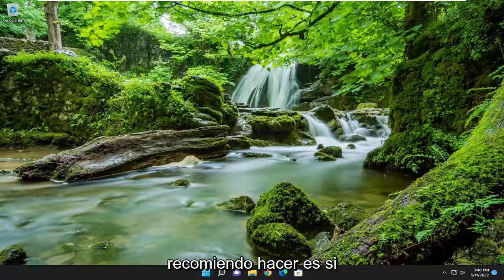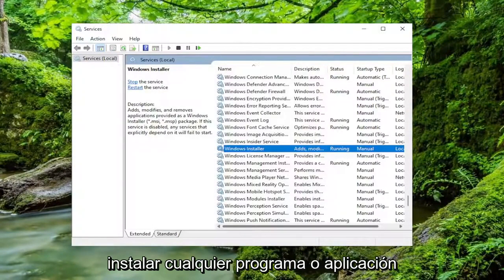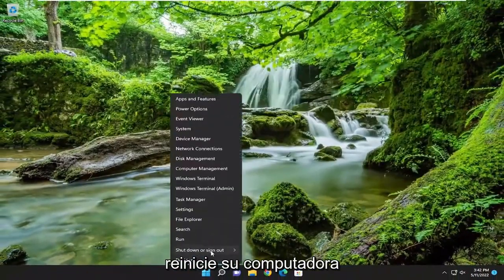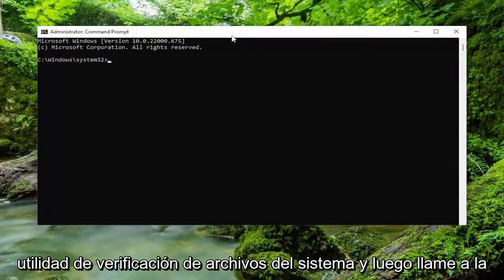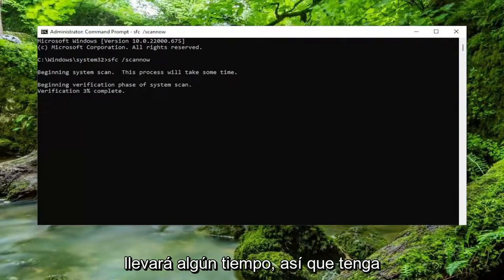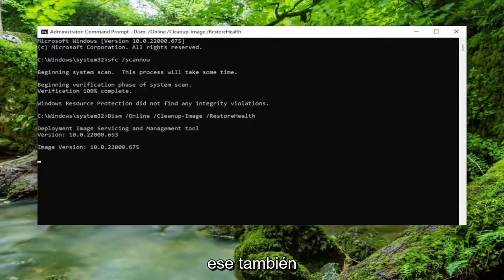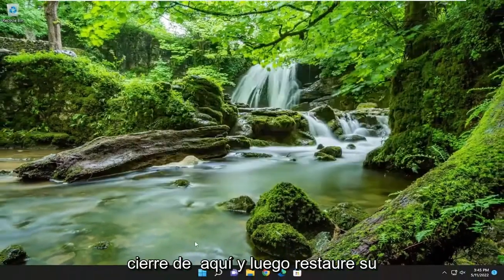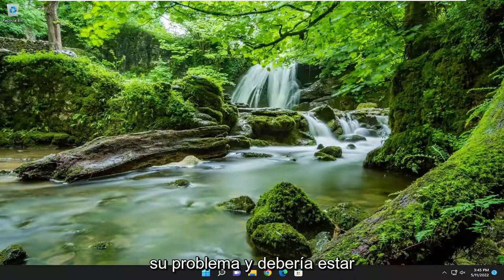Error 1935 al intentar instalar Microsoft Office [SOLUCIÓN]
Error 1935 Se produjo un error durante la instalación del componente de ensamblaje FIX [Tutorial]

Comandos utilizados:
sfc /scannow

Si cuando ejecuta un paquete .msi para instalar un programa o aplicación en su computadora con Windows 11 o Windows 10 y recibe un mensaje de error con el mensaje Error 1935 Se produjo un error durante la instalación del componente de ensamblaje, entonces esta publicación está destinada a ayudar con las soluciones más adecuadas que puede aplicar fácilmente para corregir el error en su sistema.

Problemas abordados en este tutorial:
se produjo un error durante la instalación del componente de ensamblaje
se ha producido un error durante la instalación del componente de montaje
se produjo un error durante la instalación del componente de ensamblaje 98cb24ad

El error 1935 es un mensaje de error frecuente que aparece en todas las versiones de Windows cuando los usuarios intentan instalar aplicaciones, programas y juegos de terceros.

La buena noticia es que hay una solución rápida que puede usar para solucionar este problema.